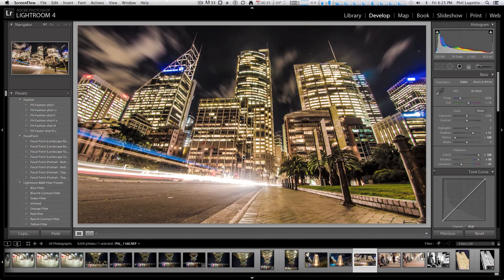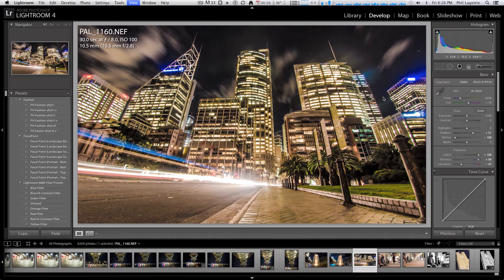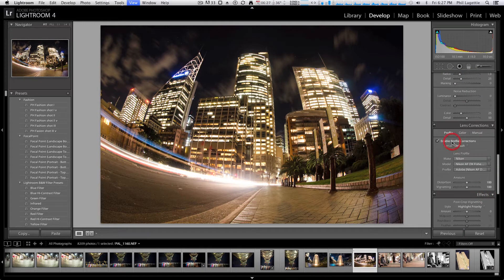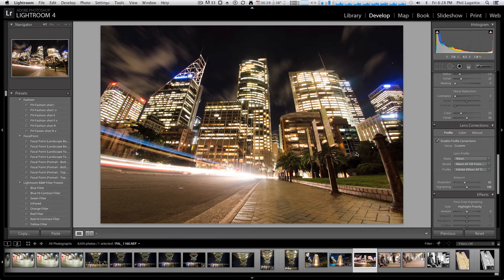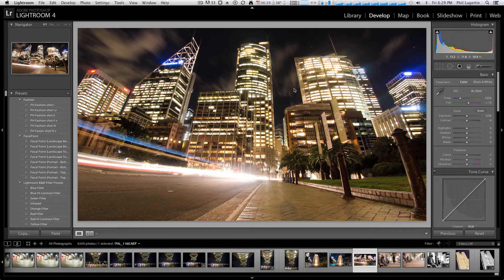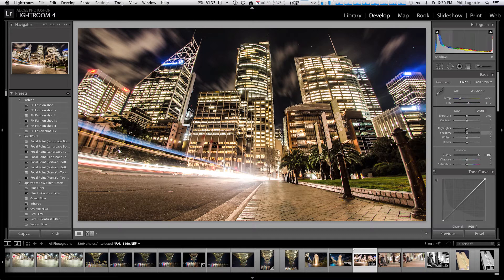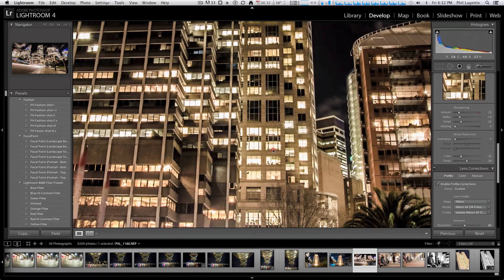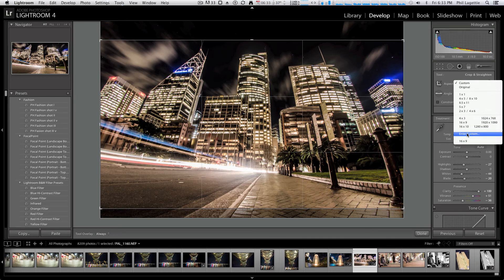Edit This Photograph.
Just a very quick video going over some easy techniques to post work inside of LR4.